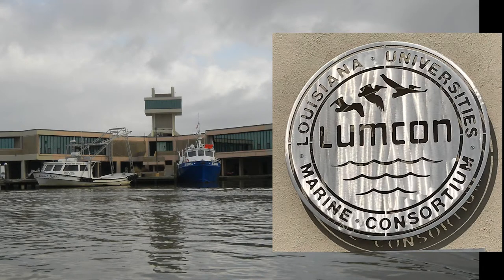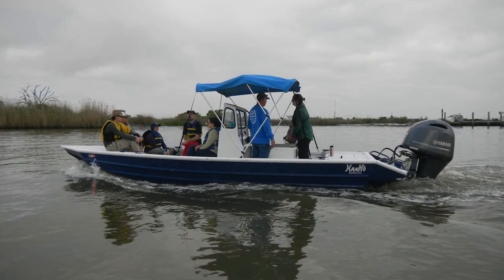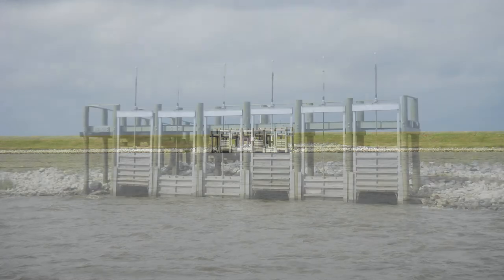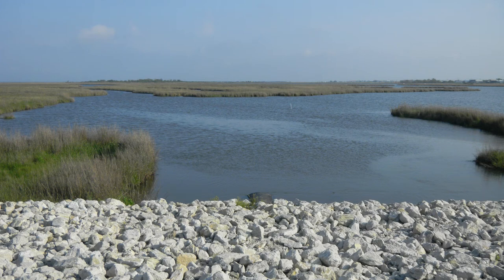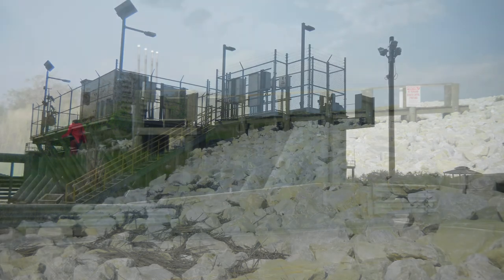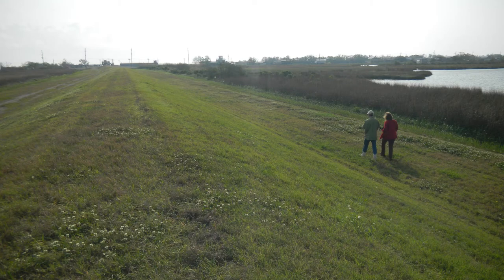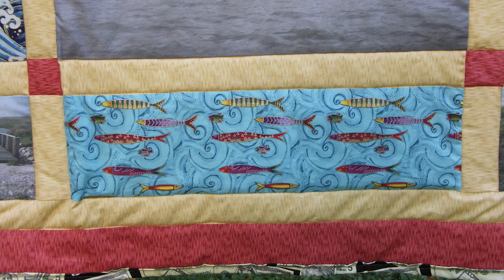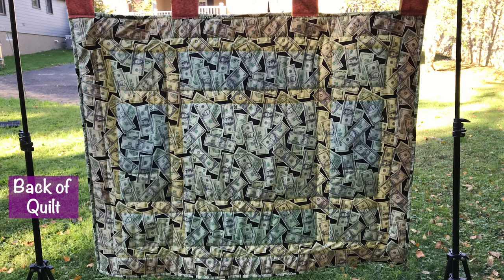Flood Gate Protection for Terrebonne Wetlands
This quilt is part of a mini-collection of science-themed quilts based upon my time at OCEANDOTCOMM at the Louisiana Universities Marine Consortium (LUMCON) in 2018. Inspired by the location and the event theme of coastal optimism, I present my quilt sharing information I learned about levees and flood gates for protection. A description of how this quilt was constructed is available

All images in the video are my own.

To view additional science stories in quilts, explore additional videos in this YouTube channel